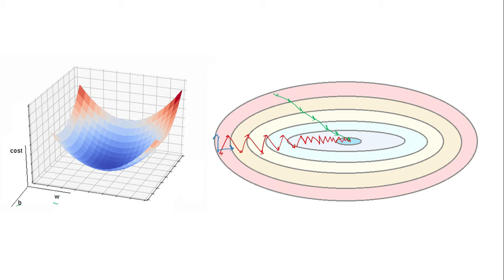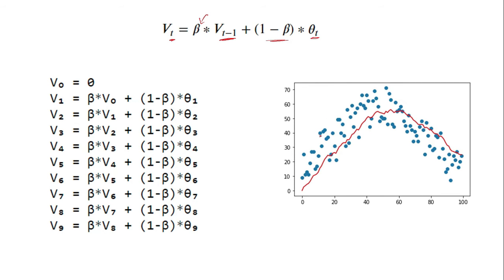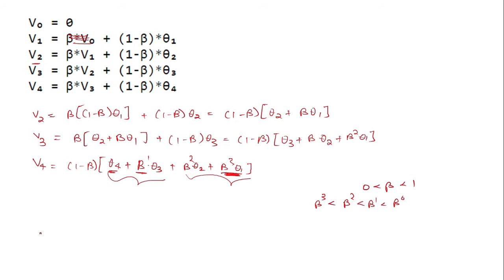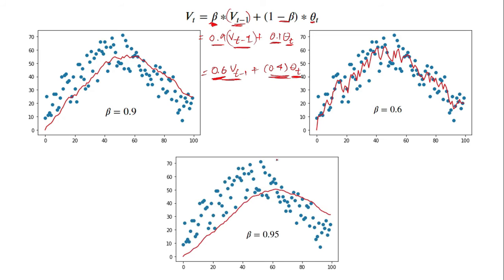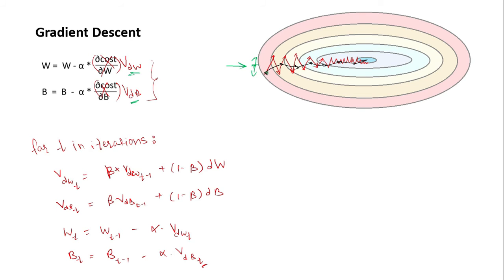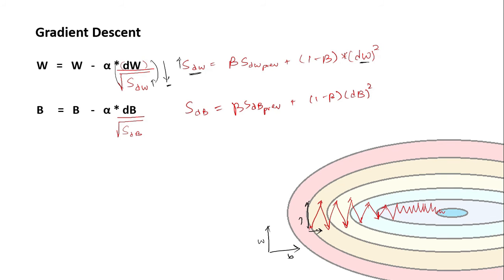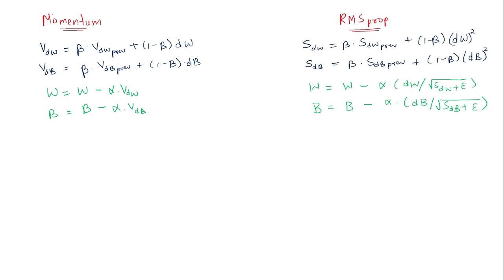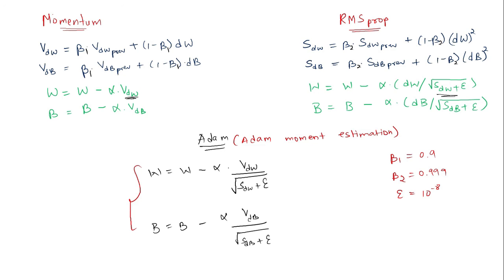Optimization in Deep Learning | All Major Optimizers Explained in Detail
In this video, we will understand all major Optimization in Deep Learning. We will see what is Optimization in Deep Learning and why do we need them in the first place.

Optimization in Deep Learning is a difficult concept to understand, so I have done my best to provide you with the best possible explanation after studying it from different sources, so that you can understand it with ease.

 So I hope after watching this video, you do struggle with the concept and you can understand it well.

Optimization in Deep Learning is a technique that speeds up the training of the model.

If you know about mini-batch gradient descent then you will know, that in mini-batch gradient descent, the learning takes place in a zig-zag manner. Thus, some time gets wasted in moving in a zig-zag direction instead of a straight direction.

Optimization in Deep Learning reduces makes the learning path straighter and thus reducing the time taken to train the model

Timestamp:
0:00 Agenda
1:02 Why do we need Optimization in Deep Learning
2:36 What is Optimization in Deep Learning
3:43 Exponentially Weighted Moving Average
9:20 Momentum Optimizer Explained
11:53 RMSprop Optimizer Explained
15:36 Adam Optimizer Explained